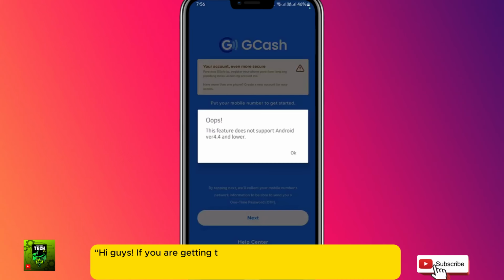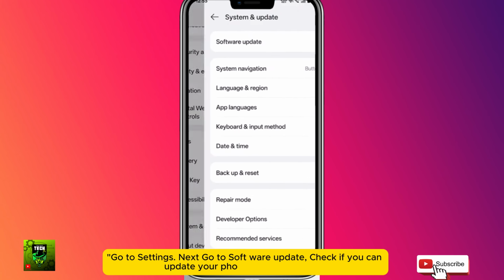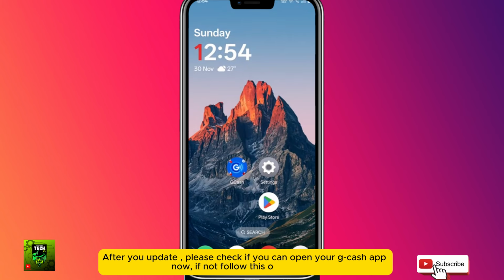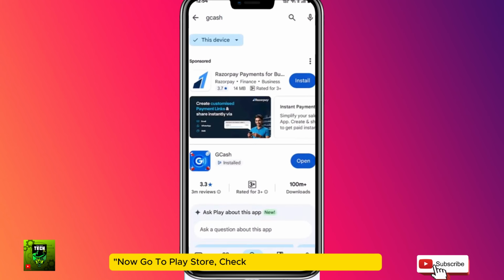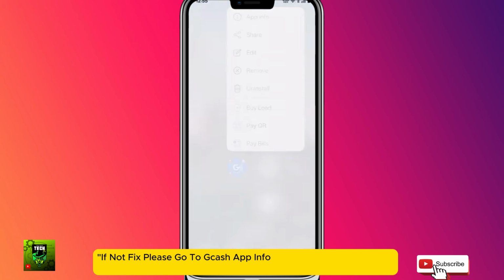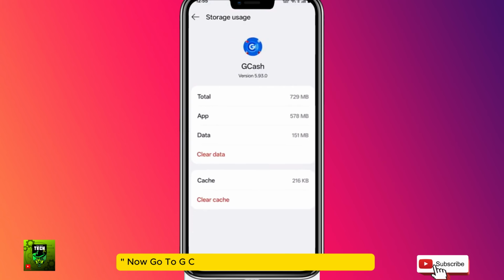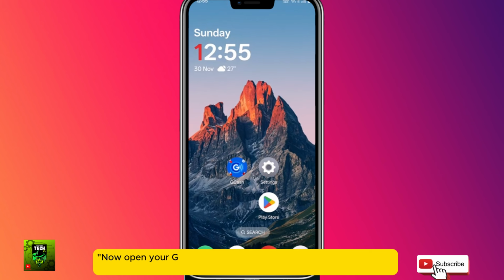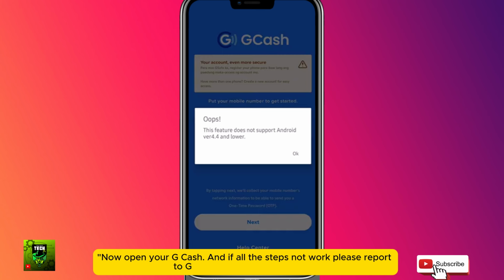How to Solve G Cash “Not Supported on Android 4.4” Error | Updated 2025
Hindi gumagana ang GCash sa Android 4.4 pababa? Lumalabas ba ang error na “This Feature Does Not Support Your Device”?
Sa video na ito, ituturo ko sa inyo ang possible reasons kung bakit hindi na supported ang GCash sa old Android version at kung ano ang mga pwede ninyong gawin para makagamit pa rin ng GCash kahit luma na ang phone.

📌 Topics na tatalakayin:

Bakit hindi na supported ang G Cash sa Android 4.4 pababa

Ano ang minimum Android version ng G Cash

Alternative solutions kung luma na ang phone mo

Tips bago mag-upgrade ng device

Kung naka-experience ka ng same problem, panoorin mo hanggang dulo ang full tutorial sa video description link!